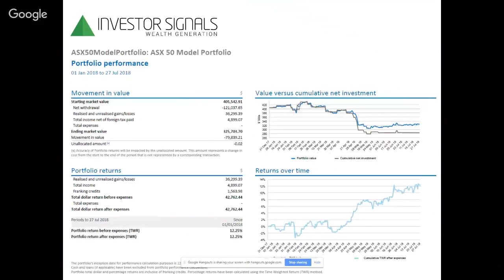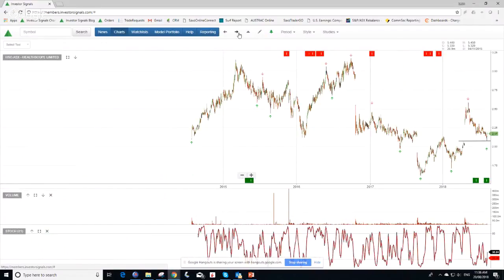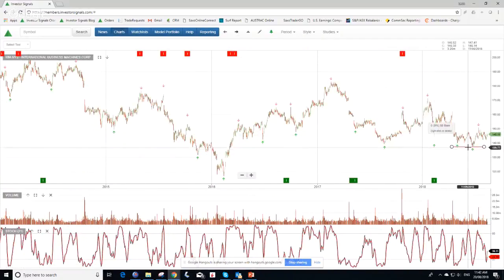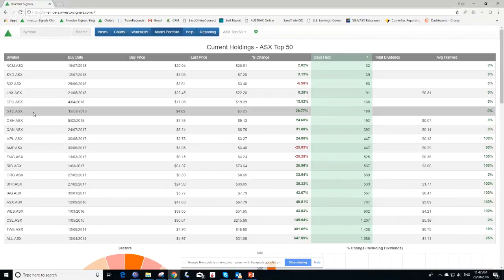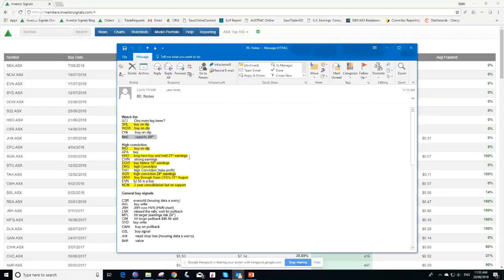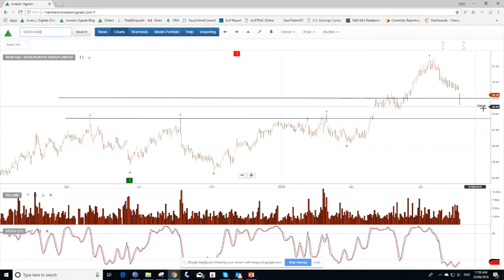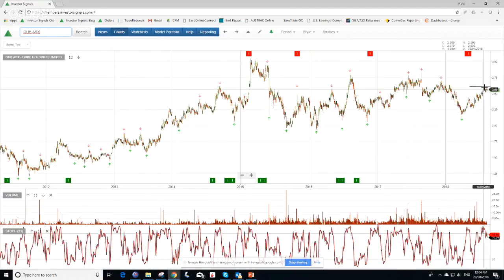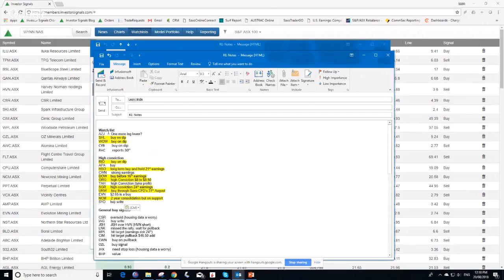ASX Opportunities in Review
In this webinar, Leon review's high conviction ASX buy and sell opportunities from the recent algo engine and model portfolio signals.